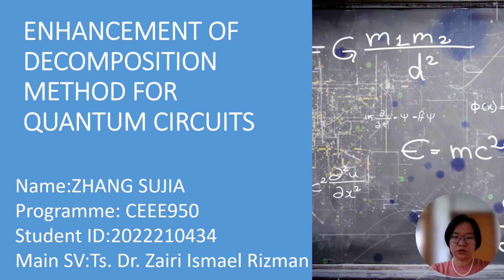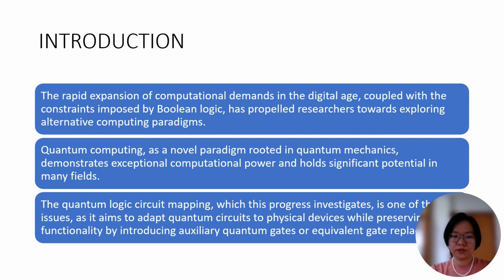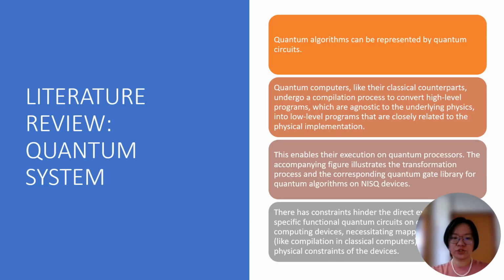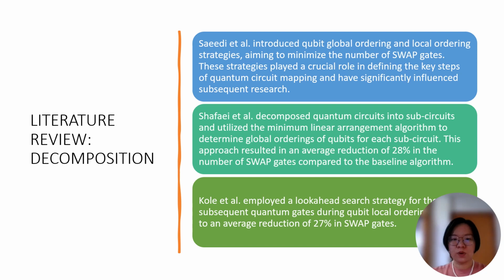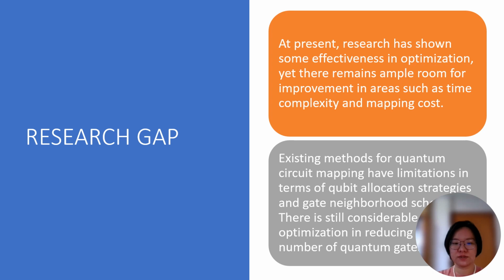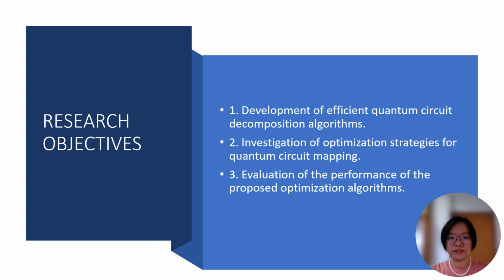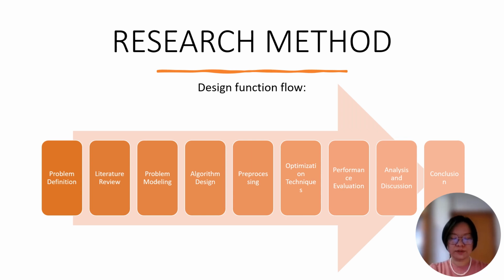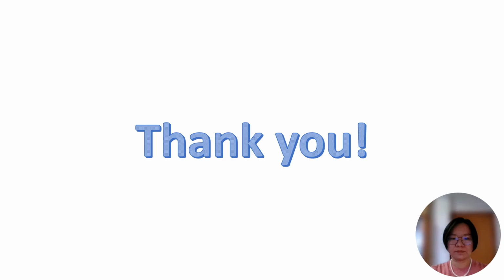enhancement of decomposition for quantum circuits